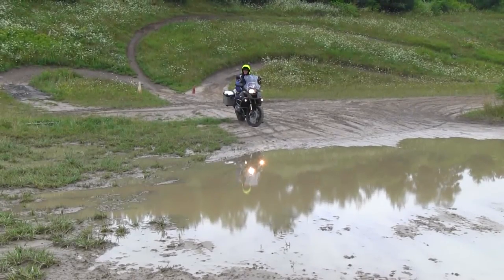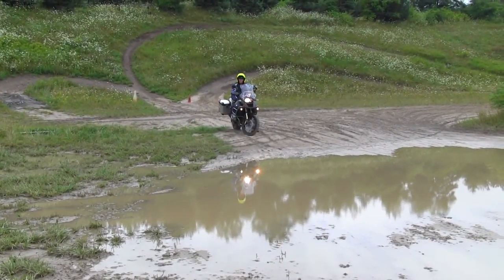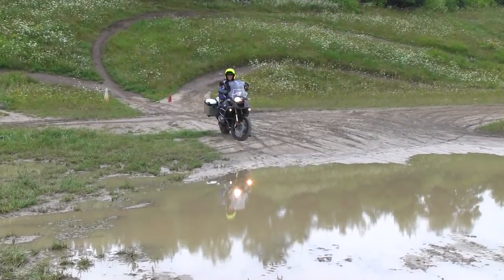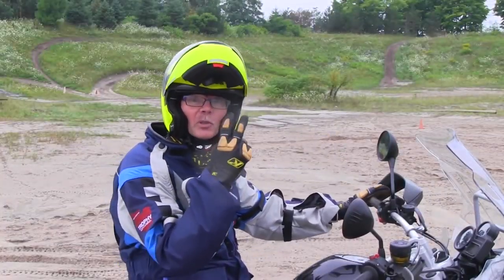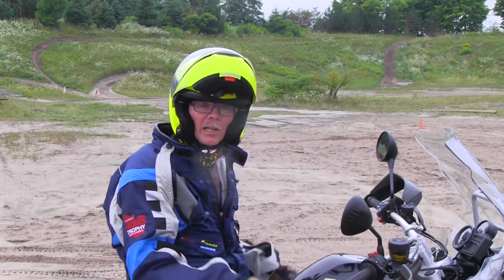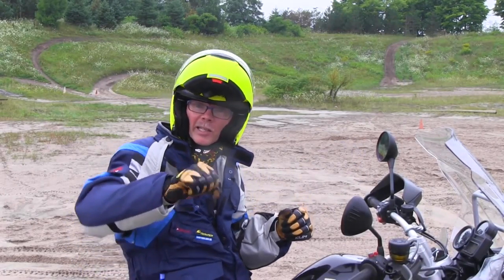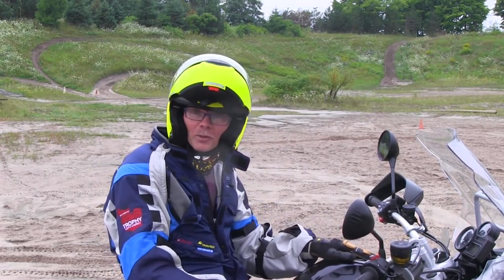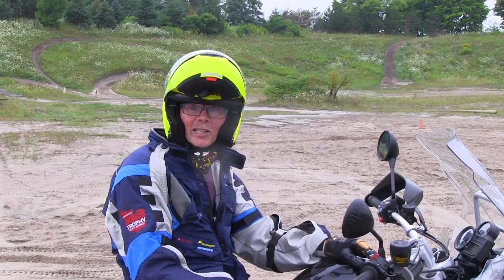Riding through Mud and Water on a Motorcycle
Clinton Smout Of SMART Adventures shares some wisdom on dealing with mud and water crossings.
You can read Clinton's Life's An Adventure column in Motorcycle Mojo.